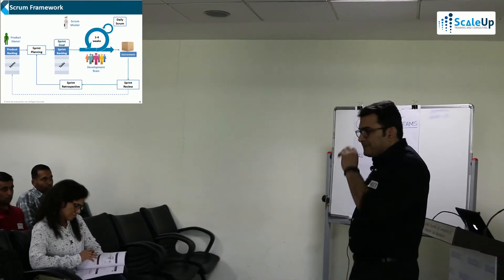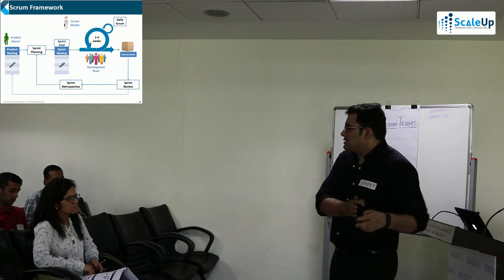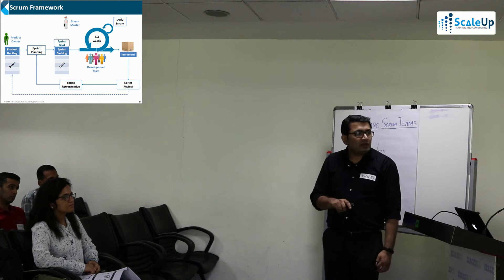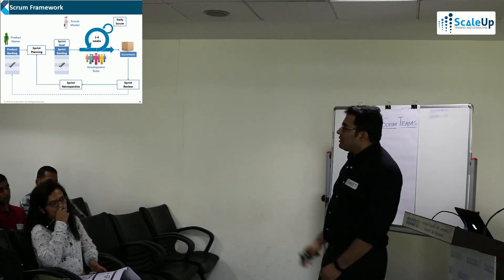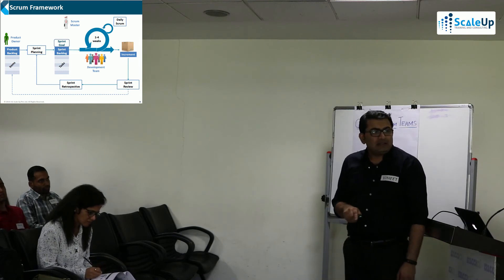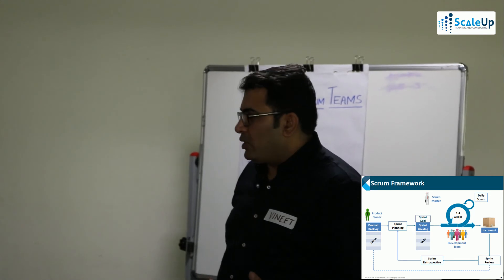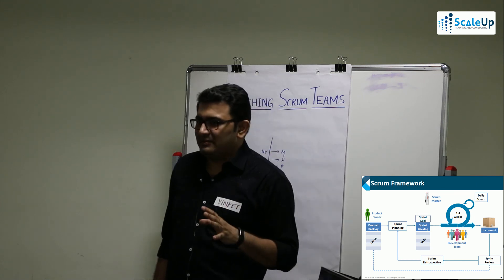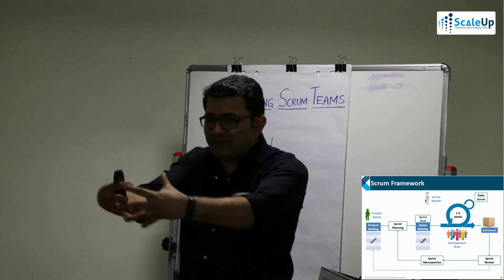LiveShots | Ep10 | Scrum Framework | Vineet Patni | ScaleUp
Vineet Patni explains about the Scrum Framework and various events (Sprint Planning, Sprint Review, Retrospective) and artifacts (Product Backlog, Spring Backlog, Product Increment) etc. He further discusses about difference between Items and Tasks, Scrum Master role, Product Owner role.